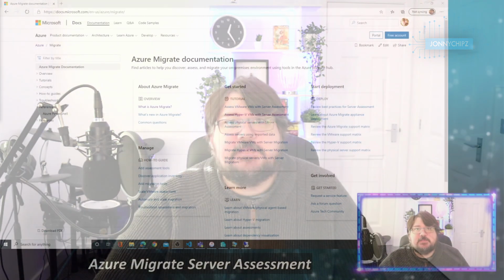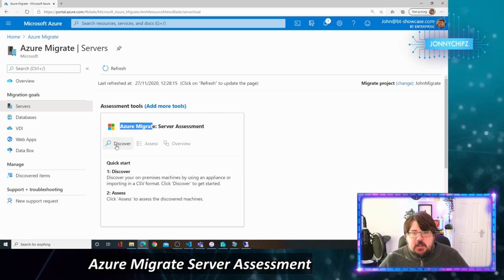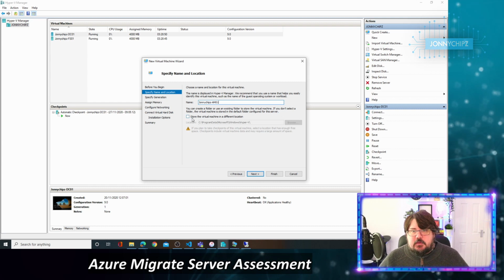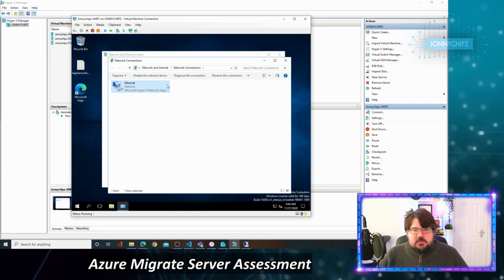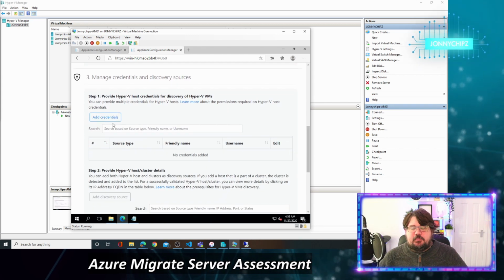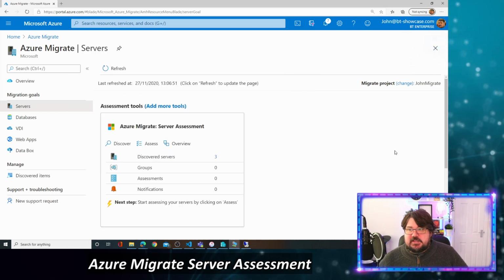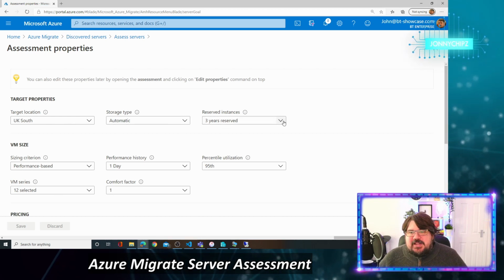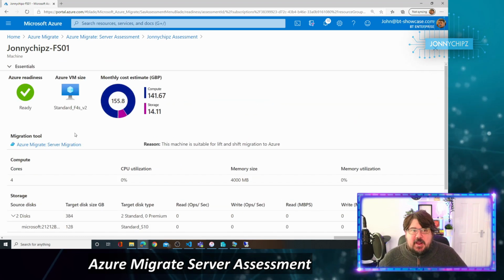Creating an Azure Migrate Assessment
A run through installing and configuring the Azure Migrate Appliance and creating a Server Assessment for a HyperV environment.